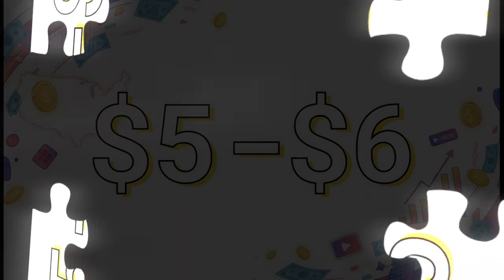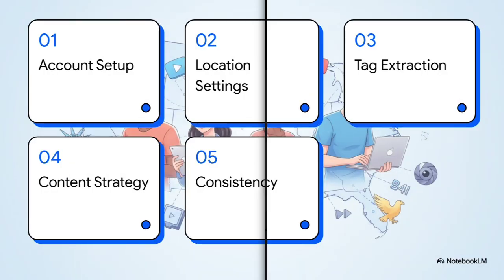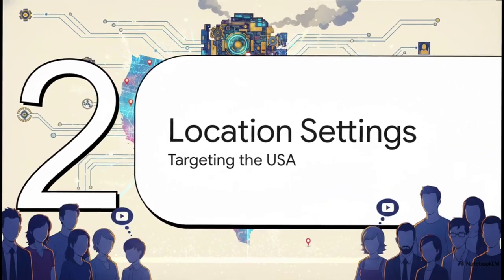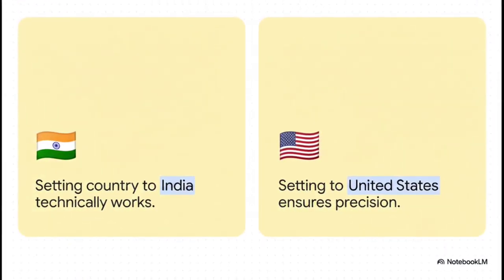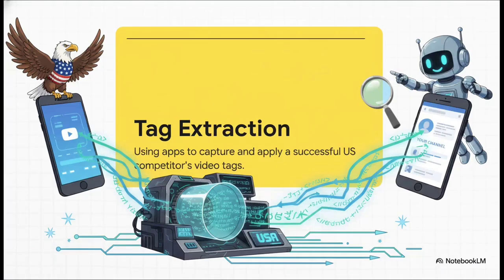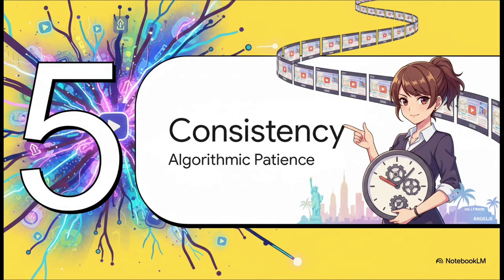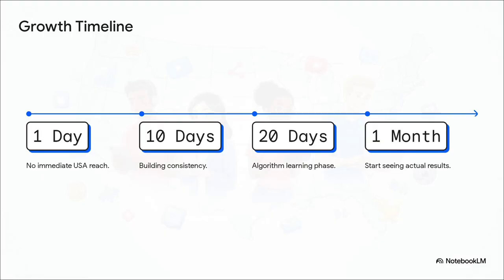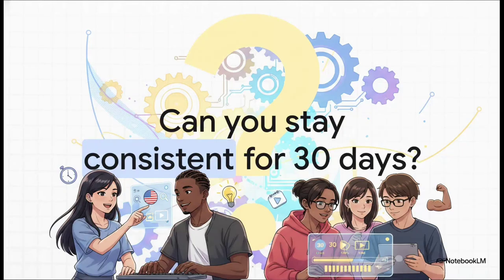Earn money 🤑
If you want to earn money online from home, this video is for you. 📱🔥